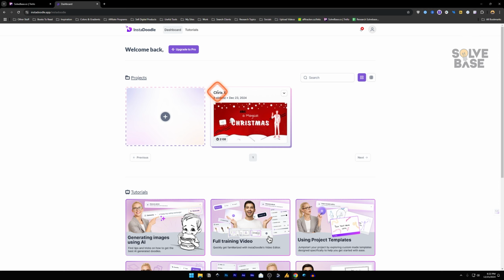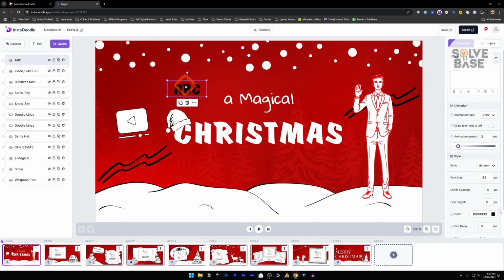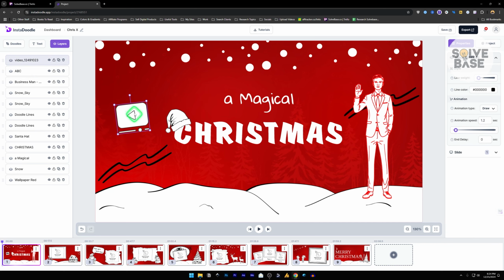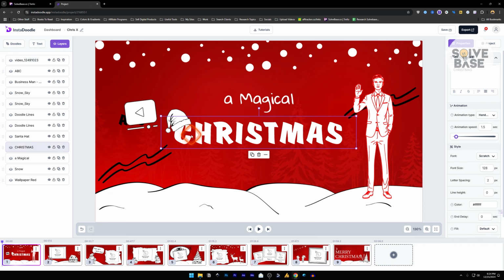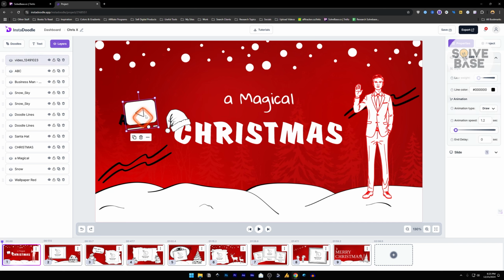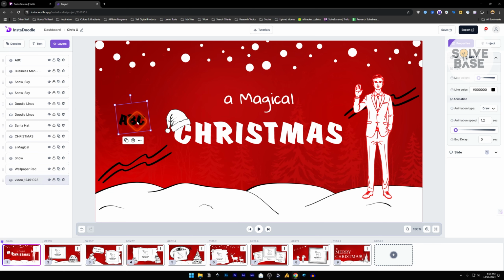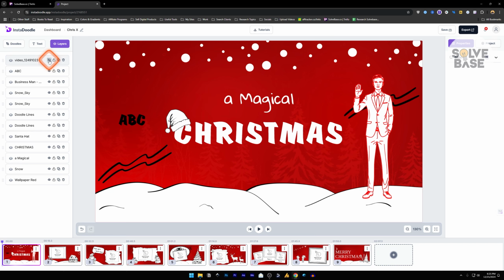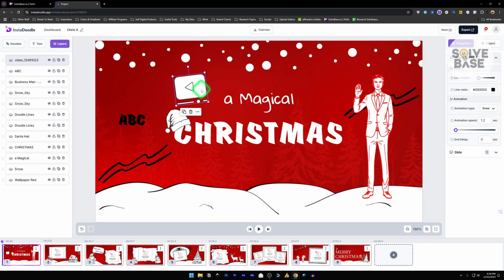How To Use Layers in Instadoodle | Full Guide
In this video, I'll show you How To Use Layers in Instadoodle. It's a full step by step guide.